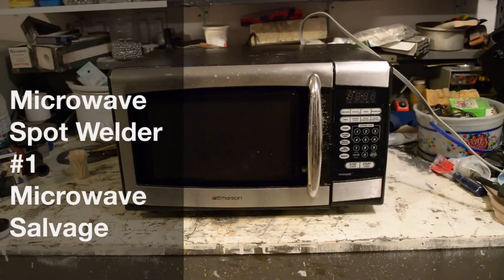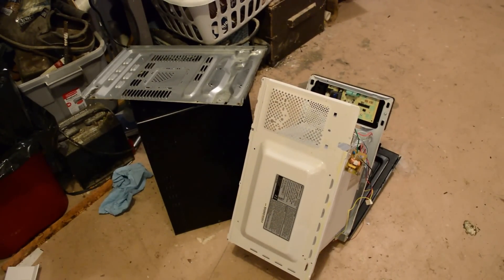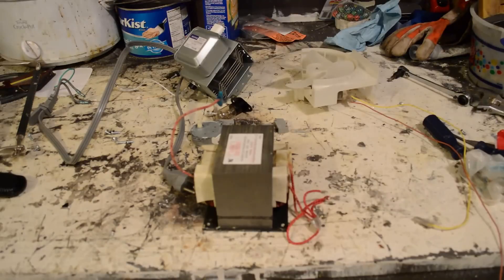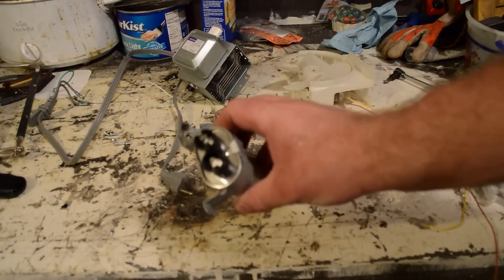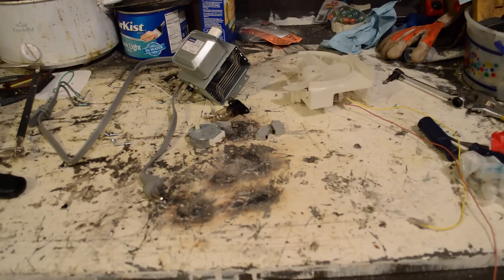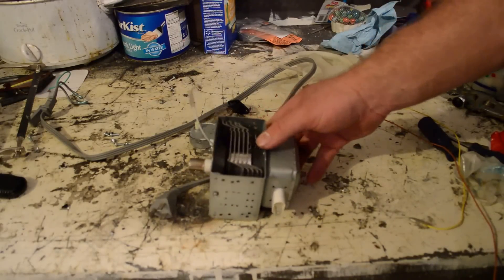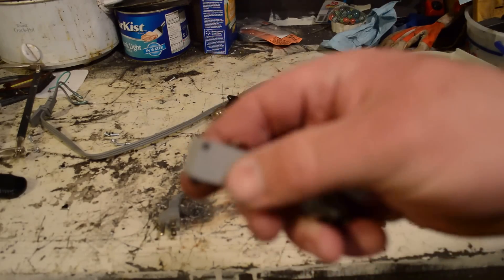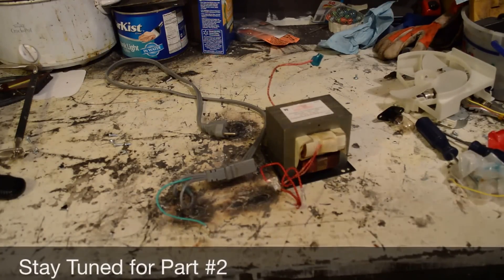How to Build a Microwave Transformer Spot Welder: #1 Transformer Salvage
Rewiring Microwave Oven Transformers (MOT) for building things is a common hacker trick. We are doing this to build a Microwave Oven Spot Welder, but it can be used to do much more.

I have seen these be used to make small scale transformers for off grid power transmission, tesla coils, power supplies, induction furnaces, and many other things that take low voltage high amperage power.